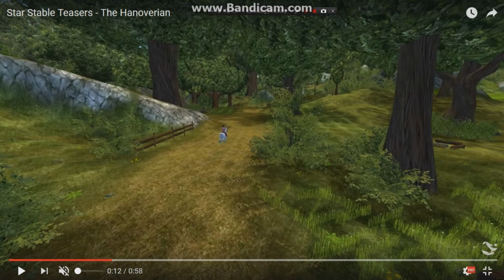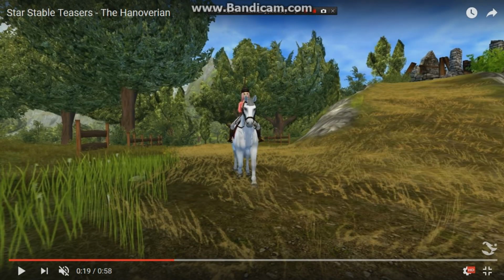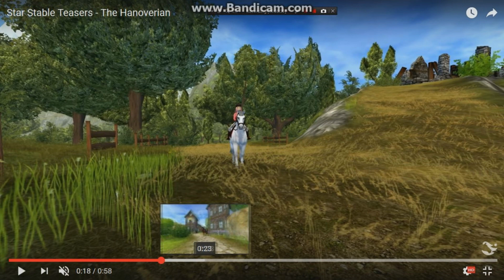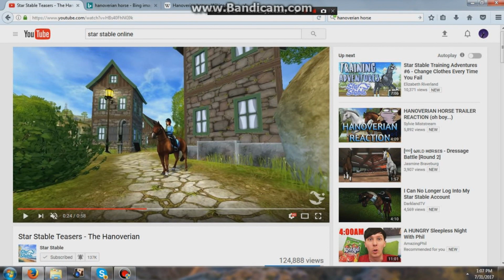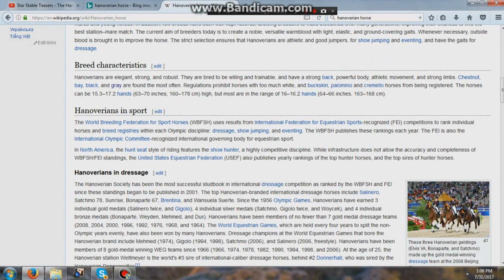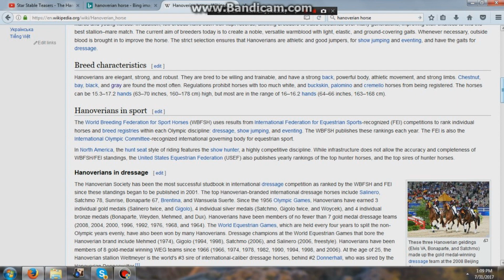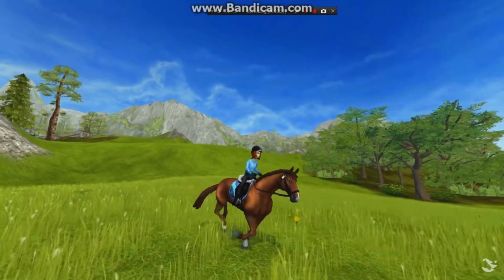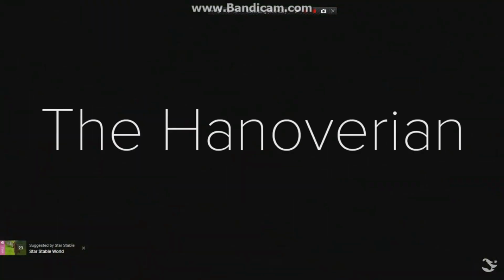SSO ~ Hanoverian Trailer Review ~ Thoughts & Facts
Hey Everyone! Today i talk about the newest breed coming to Star Stable the Hanoverian! Go over some simple breed facts and opinions! Enjoy! :)